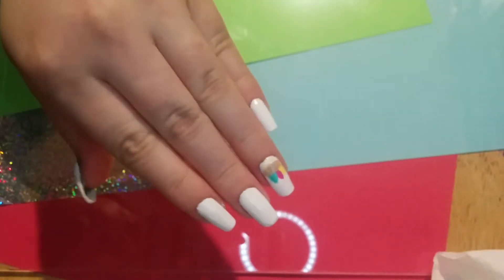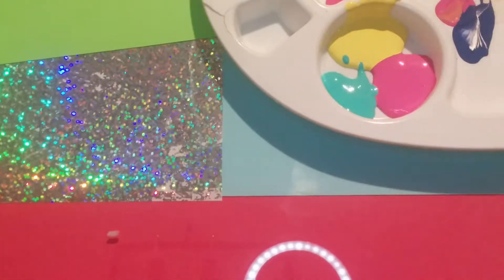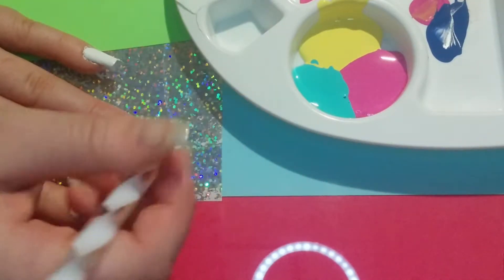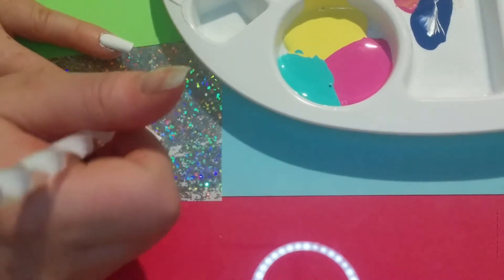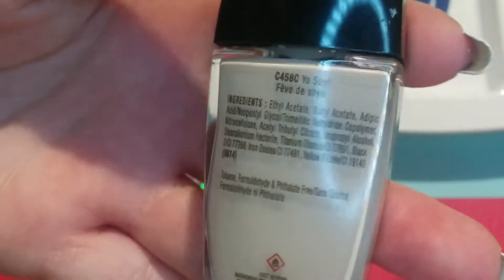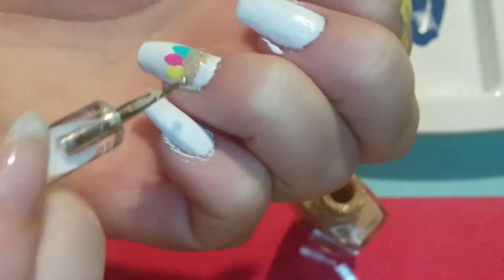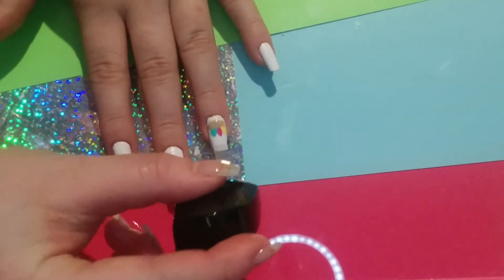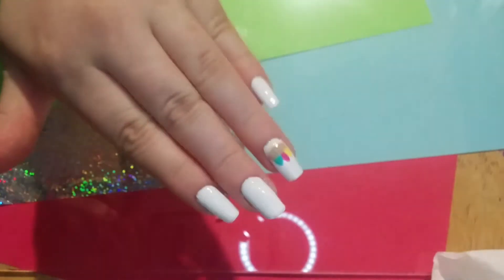Easy Easter Nail Art//CrafTea Cat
How To Make Cloud Cream Slime With a Diaper?!//CrafTea Cat

Yoga challenge // ft. My sisters l CrafTea Cat

Testing Model Magic Vs Dasio Soft Clay in Butter Slime//CrafTea Cat